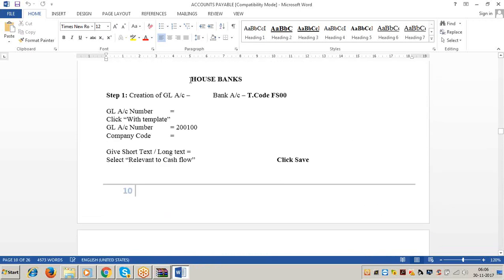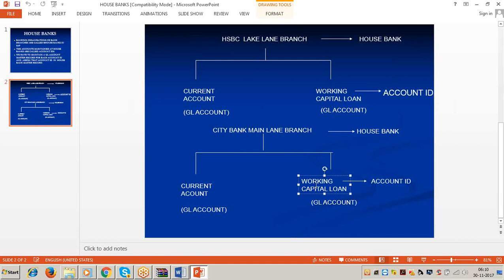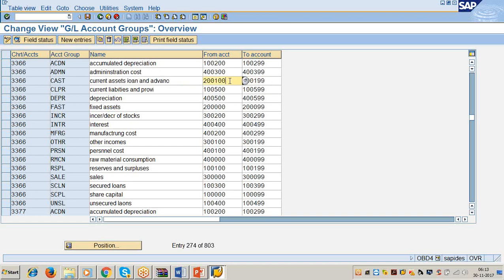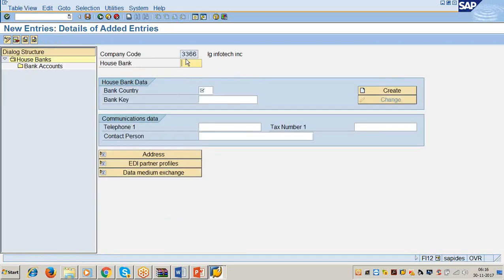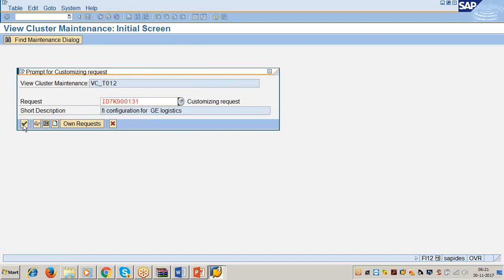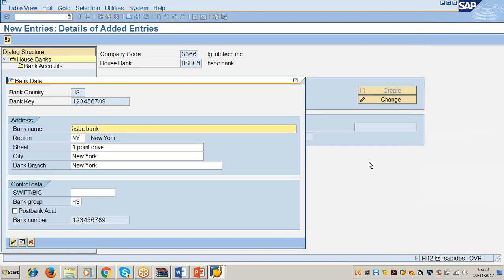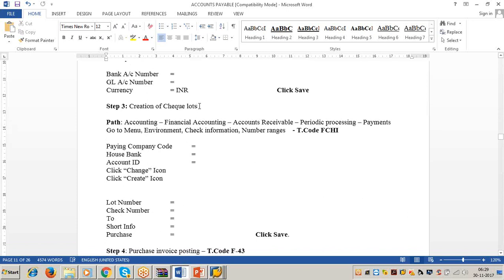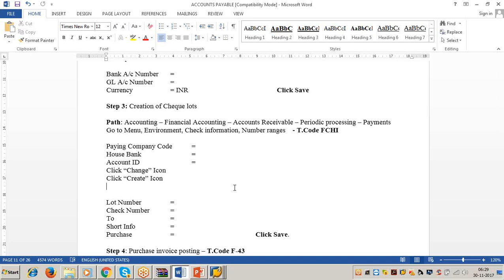SAP FICO training for beginners 2020 | Class 28 | House Bank | Complete Fico Course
Please do not click on below link if you don’t want to learn SAP